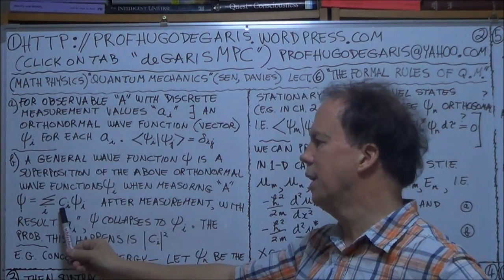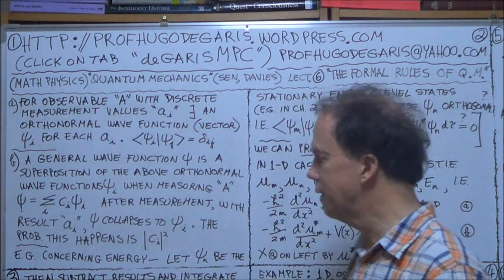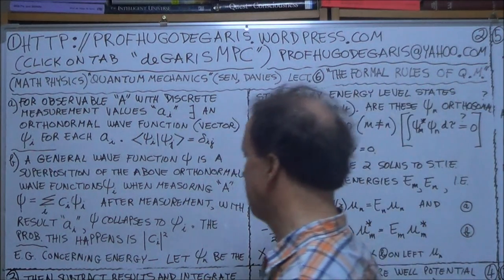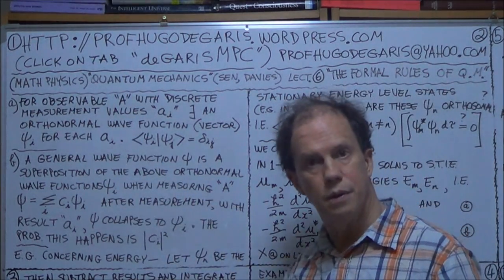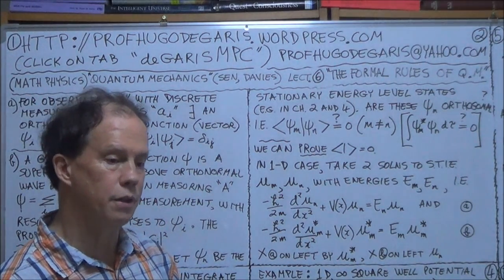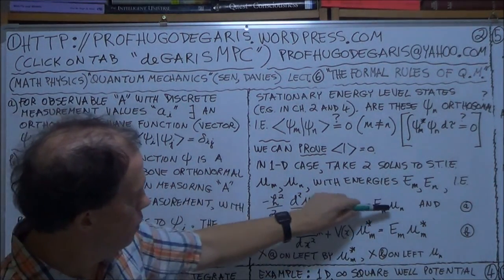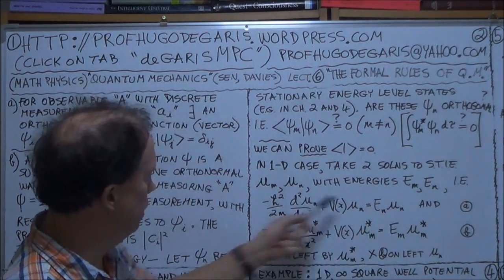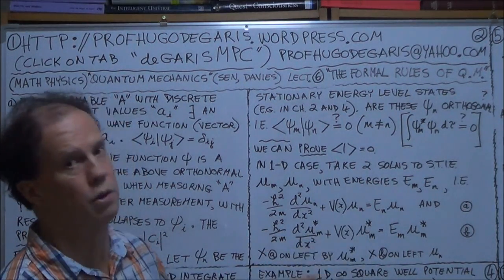deGarisMPC QM6e 2of2 Sen,Davies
Quantum Mechanics (Sen, Davies) Lect. 6e ("FormalRulesQM"), Part 2 of 2